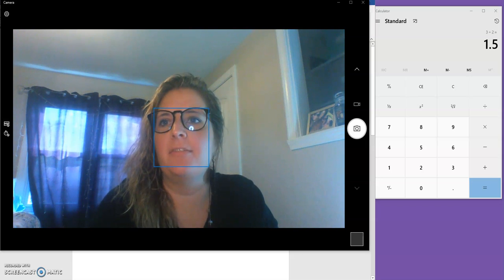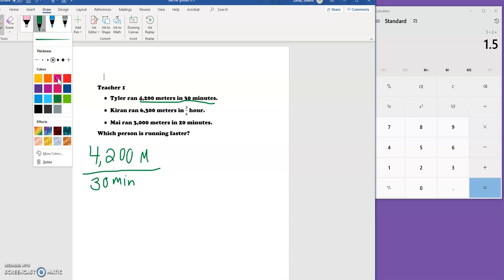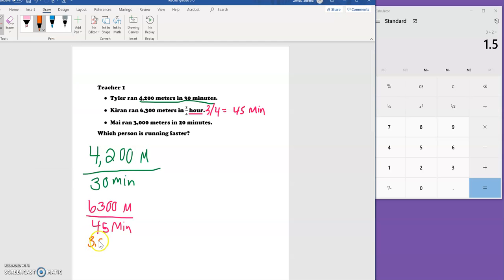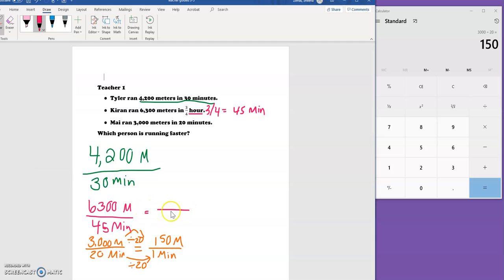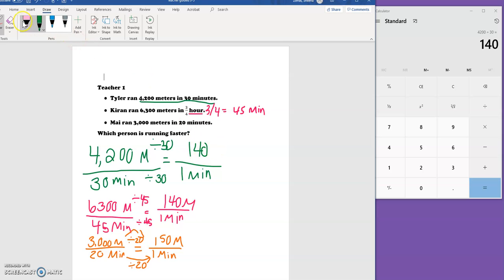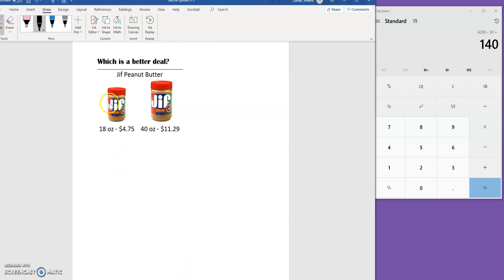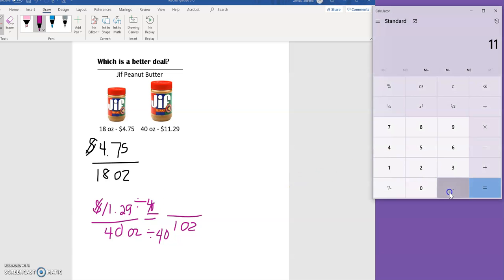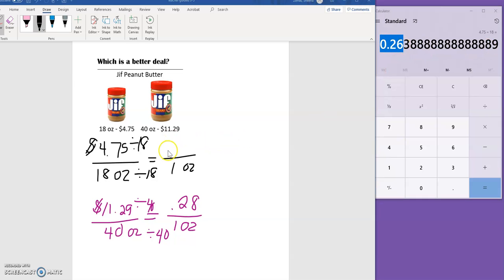Unit 3 Lesson 5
A video to show you how finding a unit rate allows you to compare speed and prices